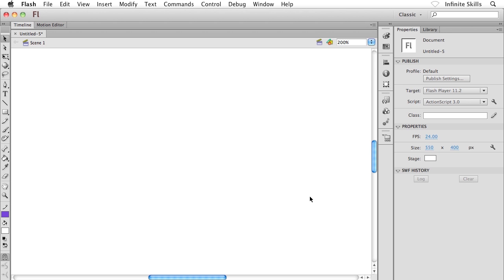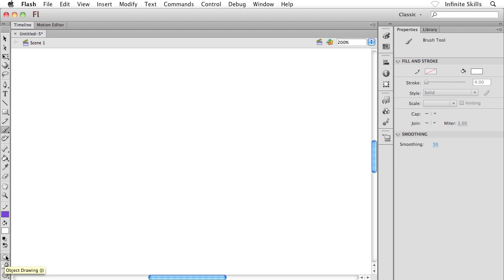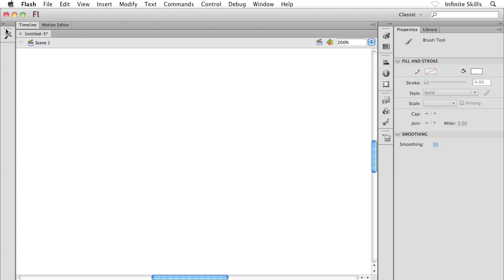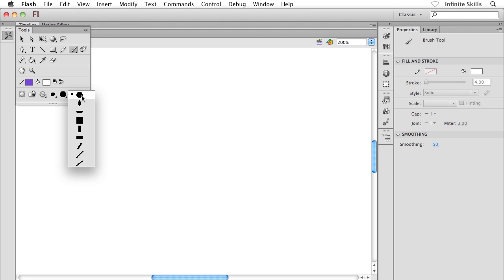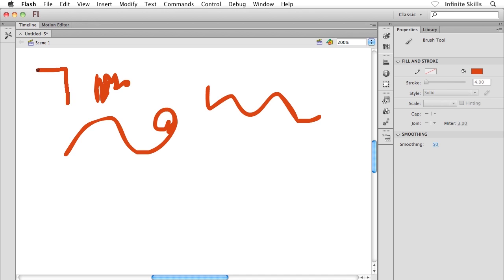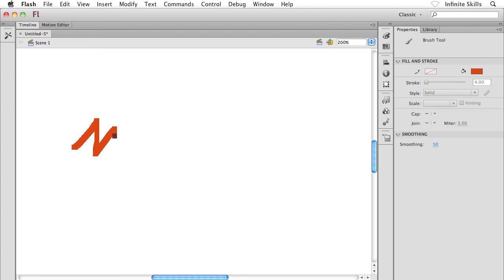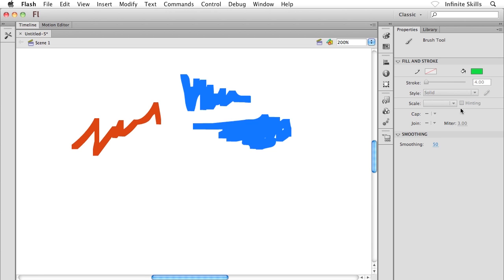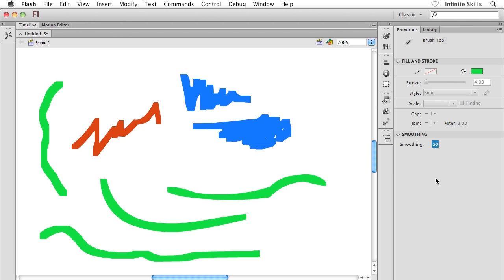Adobe Flash CS6 Tutorial | Flash's Brush Tool